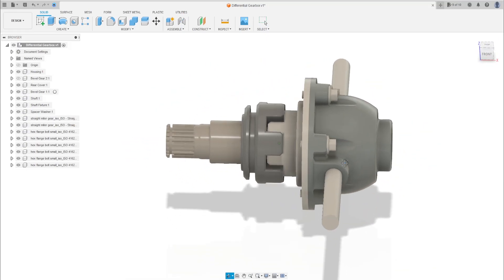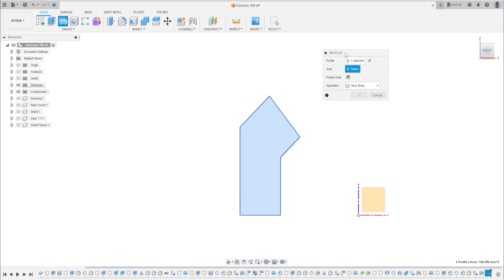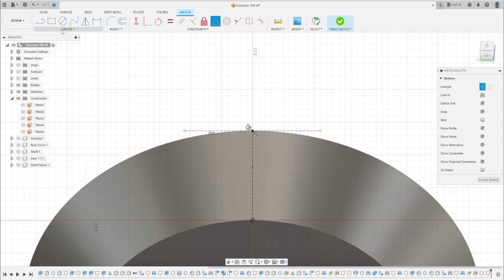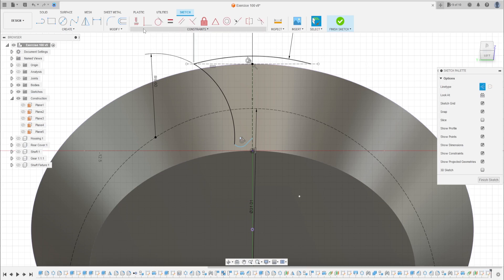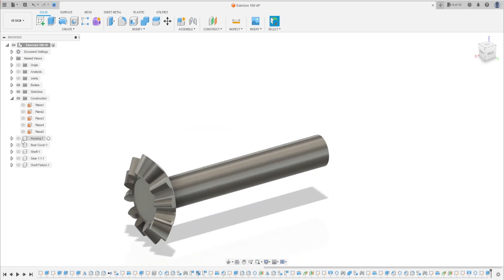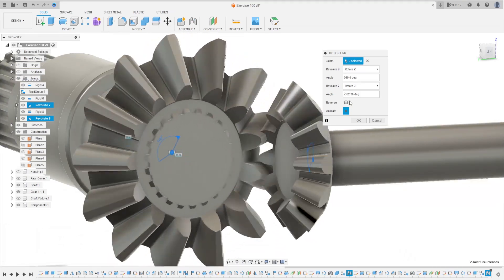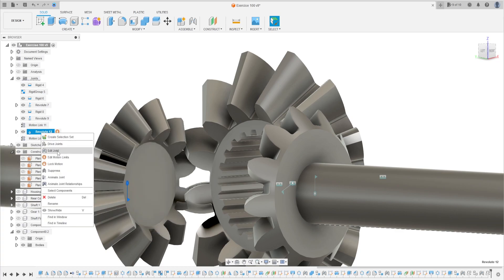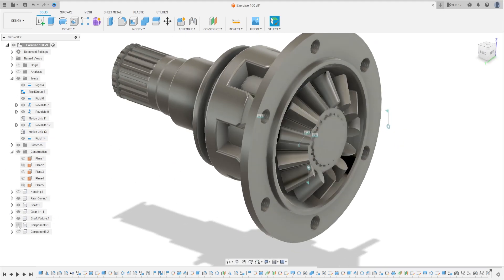Fusion 360 Tutorial |Differential Gearbox - Mitre Gear pt.6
In this tutorial we'll use the features:
1. Revolve: creates a body by revolving a selected profile or model geometry around an axis.
2.Loft: The loft feature creates a shape by making transitions between multiple profiles and guide curves. This tool is very valuable for modeling complex surfaces.
3. Mirror: Creates a copy of a feature, (or multiple features), mirrored about a face or a plane. You can select the feature or you can select the faces that comprise the feature. Select a body in a single model or multibody part to create a mirror entity.
4. Extrude :  add or removes material from the part.
5. Circular pattern: Duplicates faces, features, bodies, or components an arranges them in an arc or circular pattern